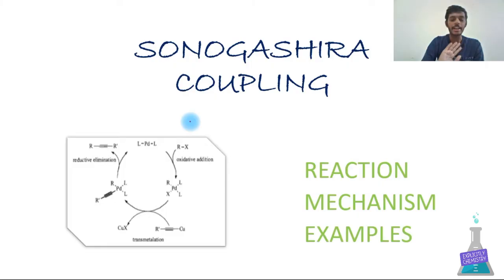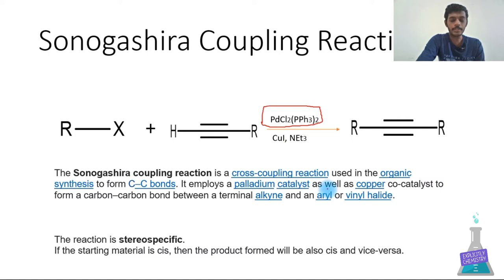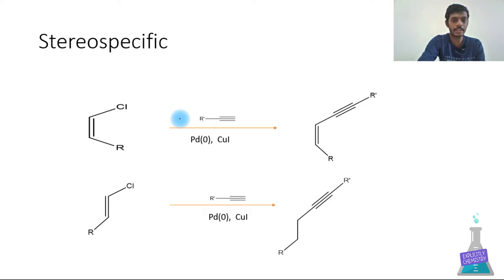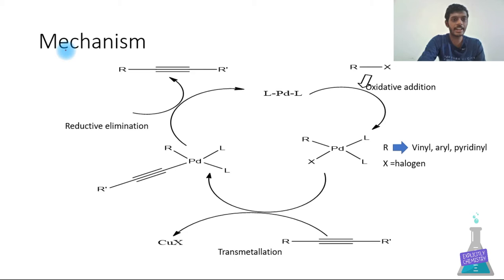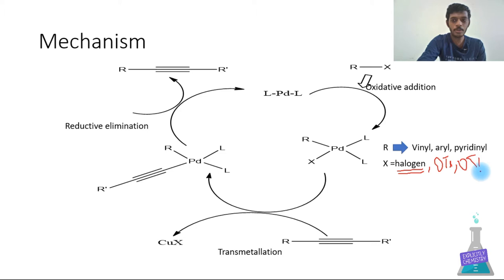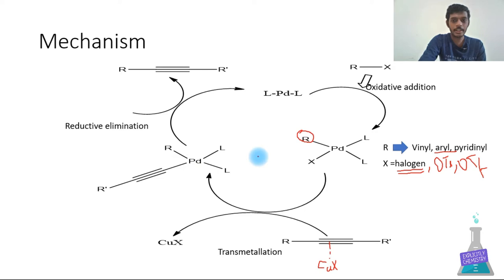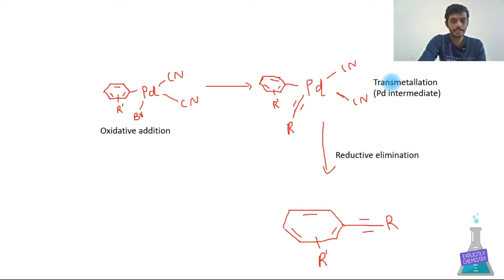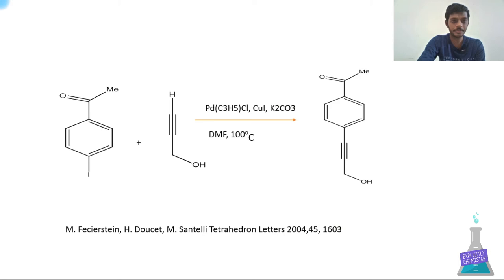Sonogashira Coupling | Reaction | Mechanism | Examples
This video describes the Sonogashira Coupling reaction which is done using the Pd catalyst and Cu co-catalyst which is b/w aryl or vinyl halide and alkyne forming C-C bond